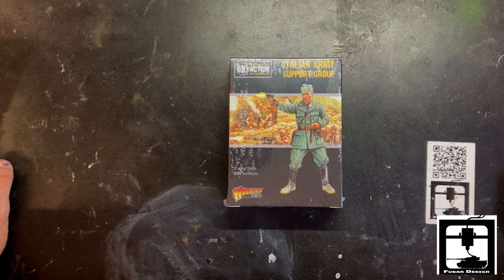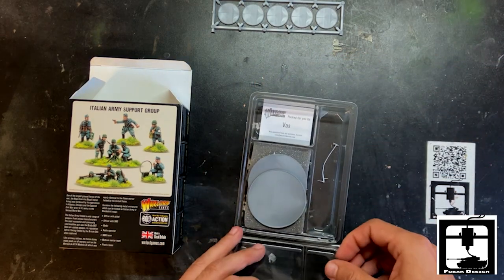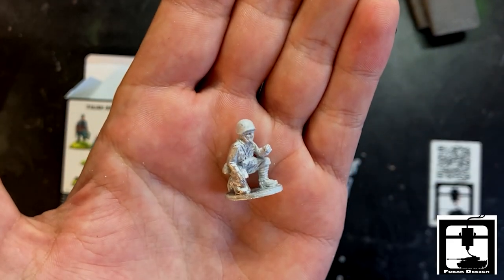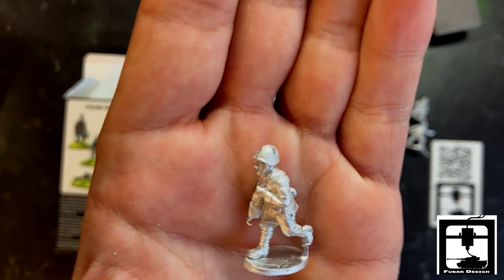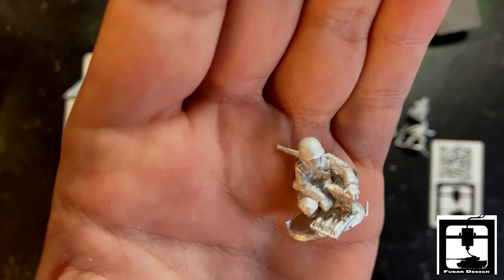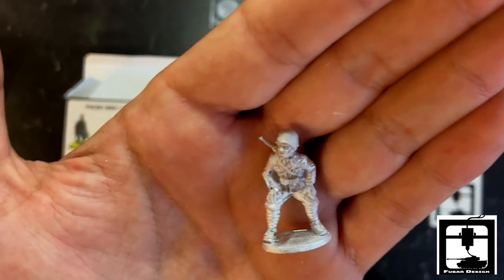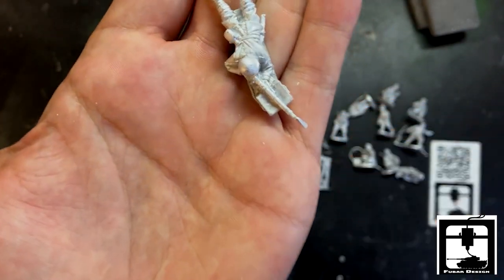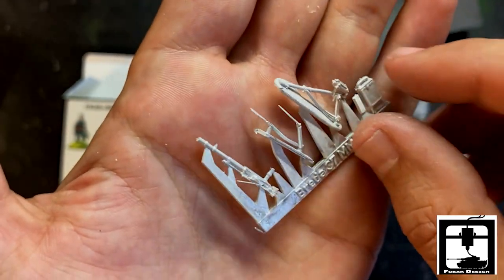Bolt Action Italian Army Support Group from Warlord Games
Unboxing of Warlord Games Italian Army Support Group. This is just an unboxing of how the box looks straight from the shipping package and what is included inside the box, this is not a 'how to' to play the game.